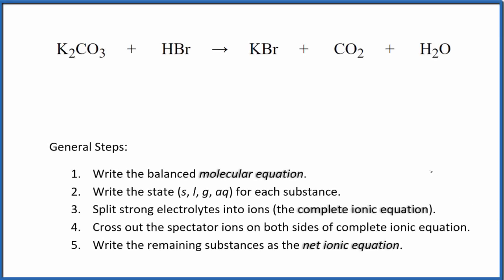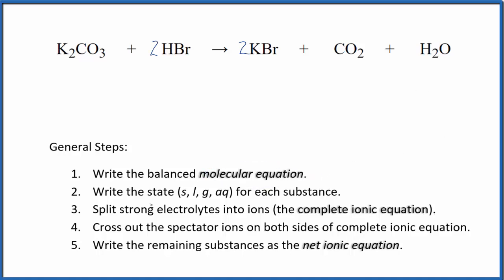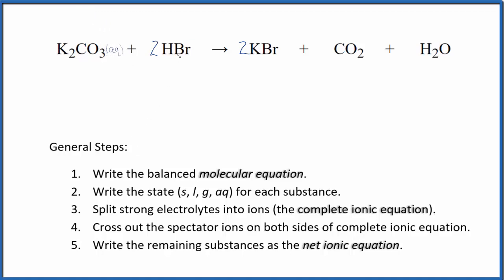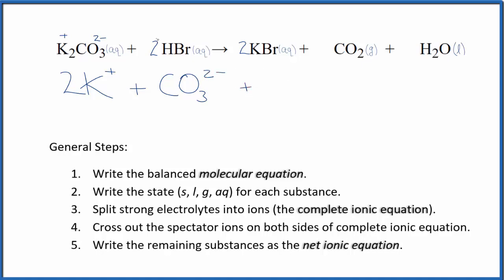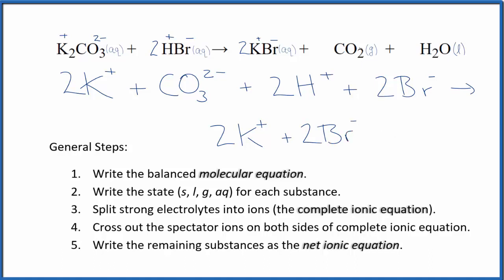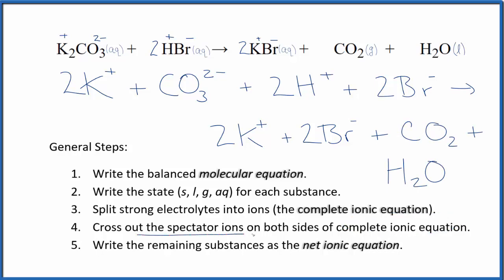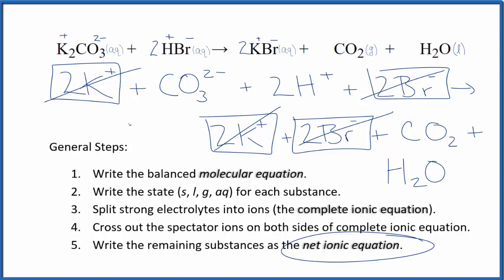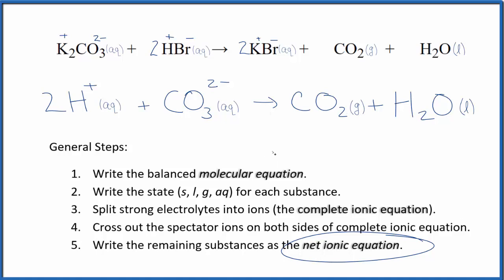How to Write the Net Ionic Equation for K2CO3 + HBr = KBr + CO2 + H2O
There are three main steps for writing the net ionic equation for K2CO3 + HBr = KBr + CO2 + H2O (Potassium carbonate + Hydrobromic acid). First, we balance the molecular equation. Second, we write the states and break the soluble ionic compounds into their ions (these are the strong electrolytes with an (aq) after them). Finally, we cross out any spectator ions. These are the ions that appear on both sides of the ionic equation.

Important Skills

More Practice

General Steps:

1. Write the balanced molecular equation.
2. Write the state (s, l, g, aq) for each substance.
3. Split soluble compounds into ions (the complete ionic equation).
4. Cross out the spectator ions on both sides of complete ionic equation.
5. Write the remaining substances as the net ionic equation.